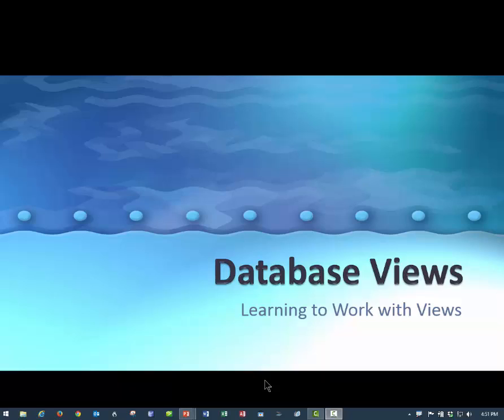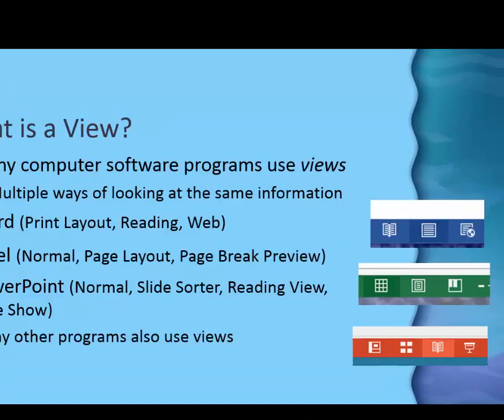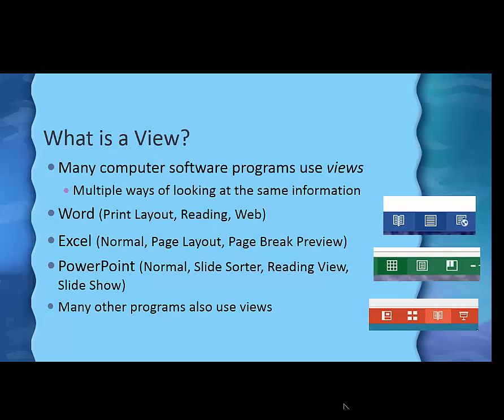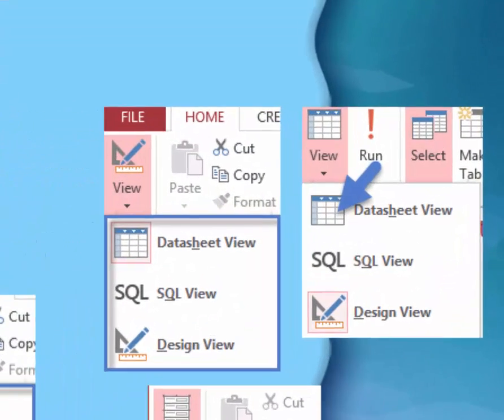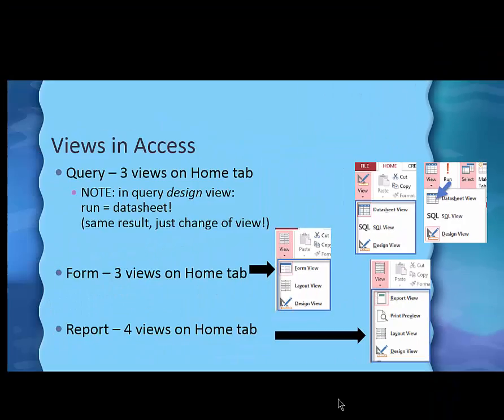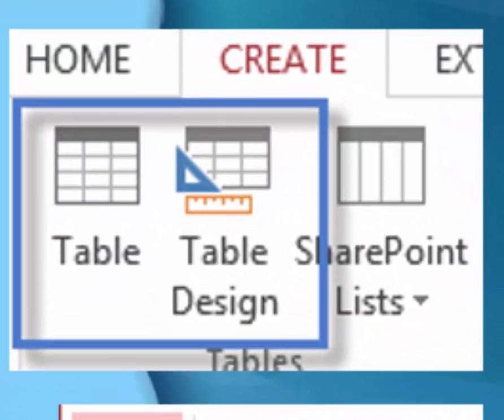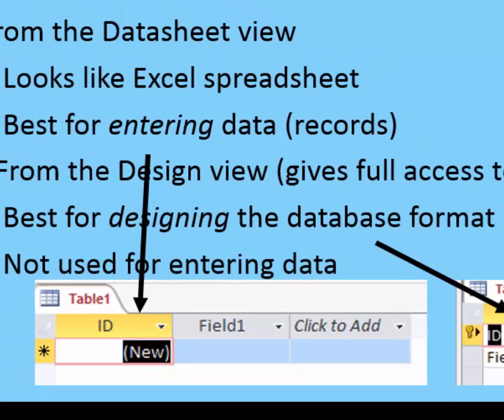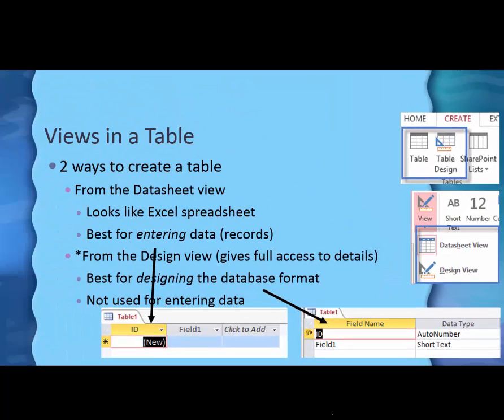Database Views (#12 of 15)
(3:34) An important concept in all of computers is that of "views." Several examples from various programs are shown. It is important to distinguish between them when creating a table (introduce here but demonstrated in a later video).